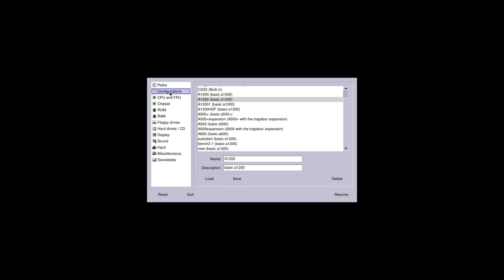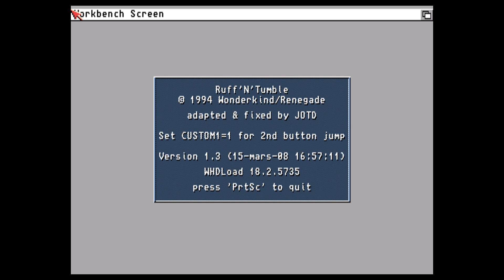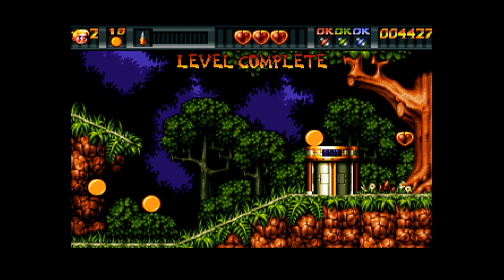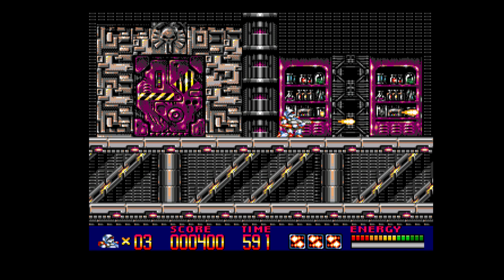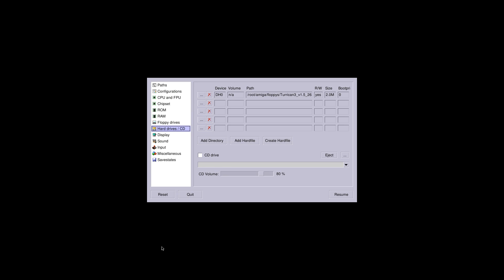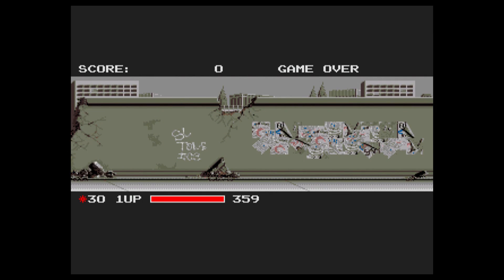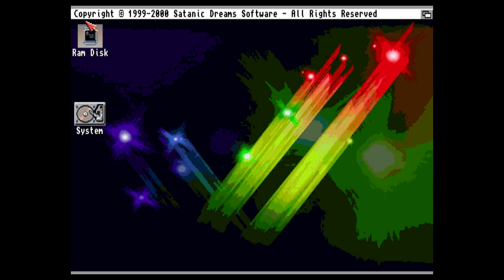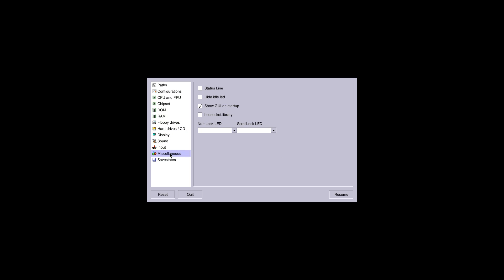Amibian Amiga Emulator On Raspberry Pi 3